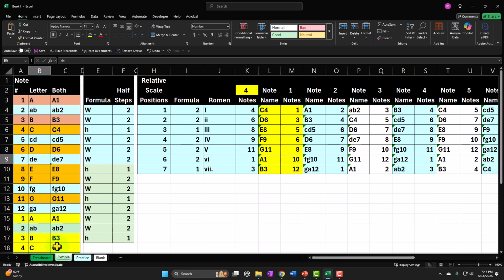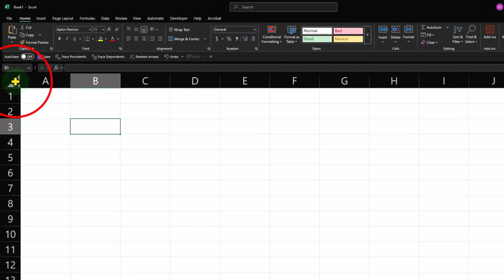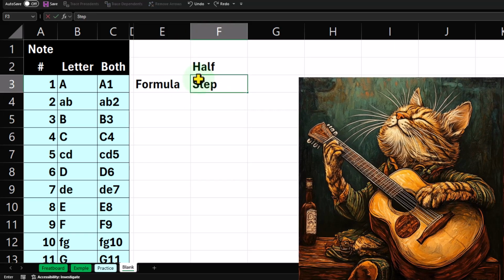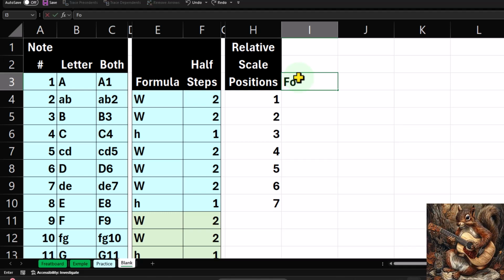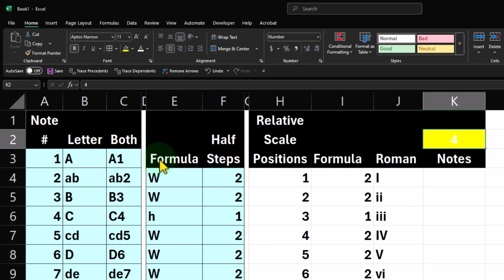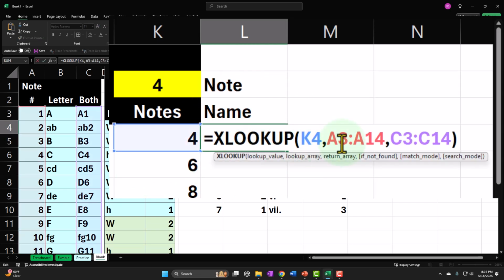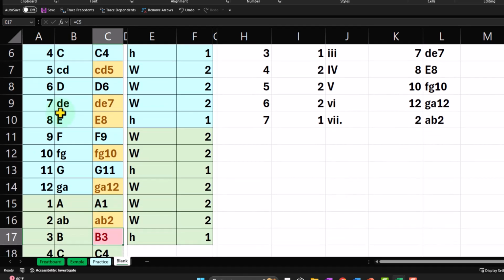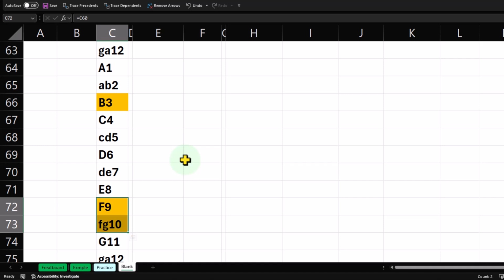Excel – Major Scale Formula 1125 Music Theory - Guitar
Excel – Major Scale Formula